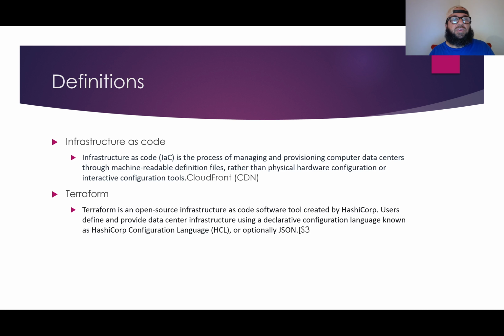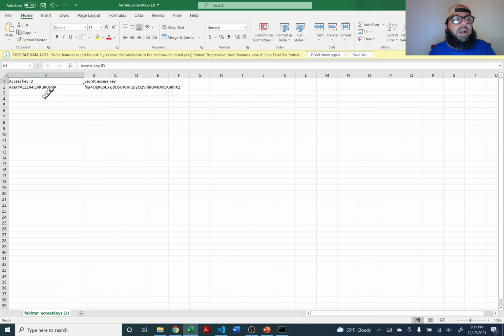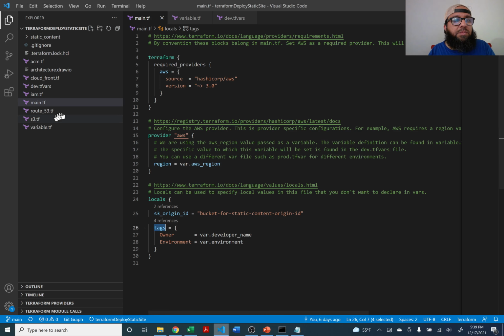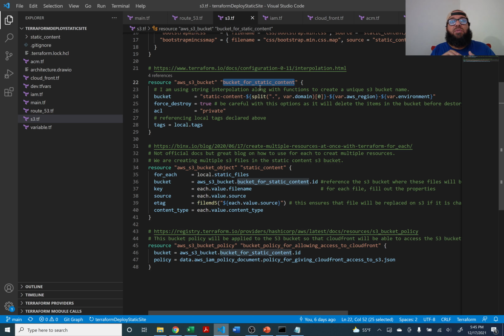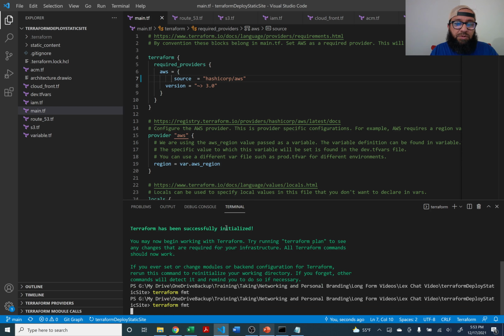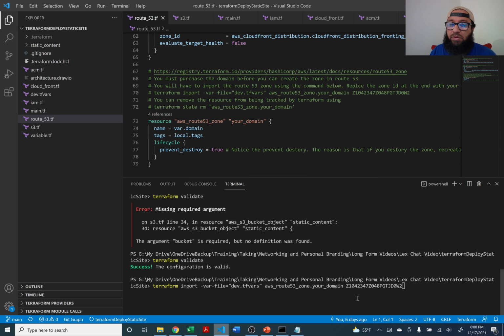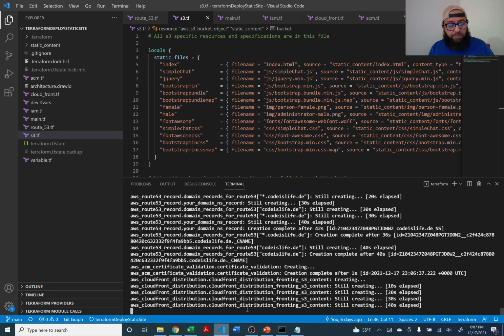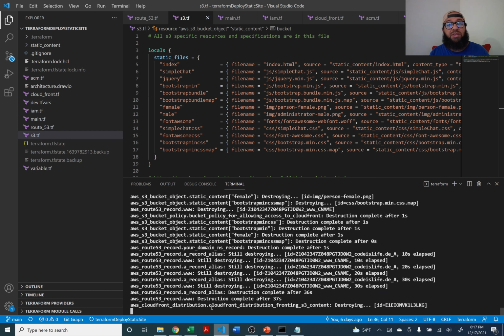Cloud Project - Web Chat with AWS Lex, Lambda and CloudFront - Part 3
GitHub Repo

AWS CLI

Infrastructure as code (IaC) is the process of managing and provisioning computer data centers through machine-readable definition files, rather than physical hardware configuration or interactive configuration tools.

Terraform
Terraform is an open-source infrastructure as code software tool created by HashiCorp. Users define and provide data center infrastructure using a declarative configuration language known as HashiCorp Configuration Language (HCL), or optionally JSON.

Command List in Order

terraform init

terraform fmt

terraform validate

Replace with your zone ID
terraform import -var-file="dev.tfvars" aws_route53_zone.your_domain Z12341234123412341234

terraform plan -var-file="dev.tfvars"

terraform apply -var-file="dev.tfvars"

terraform state rm 'aws_route53_zone.your_domain'

terraform destroy -var-file="dev.tfvars"